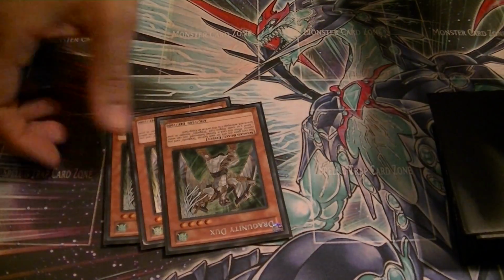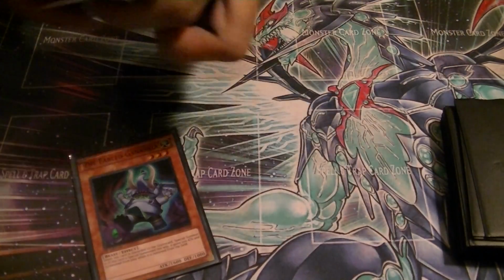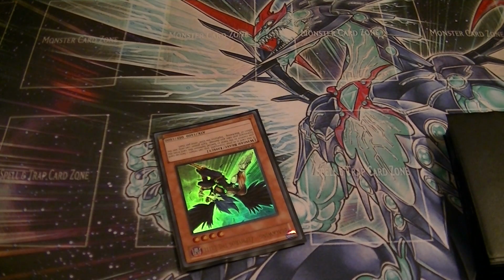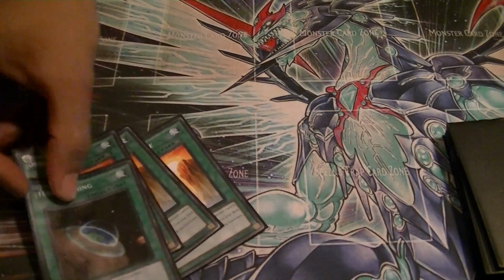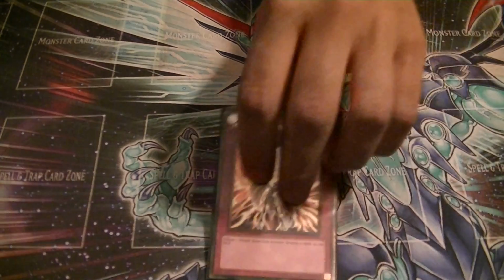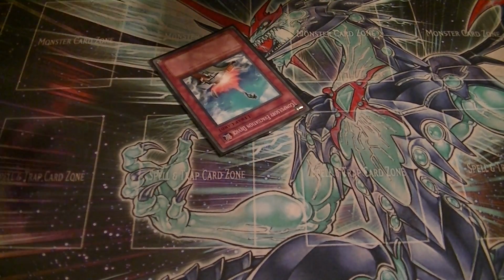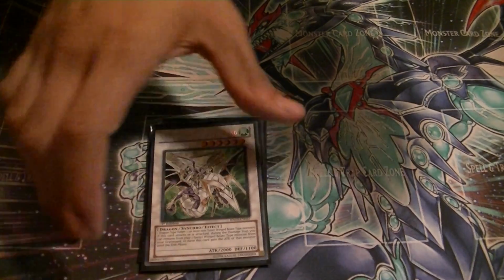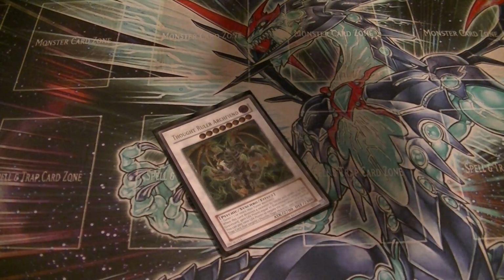Deck profile: Paul's Dragunites 5-16-2012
Different take on Dragunities that you've probably seen before, but more consistent.

This is a vid from a few months back when I got my new camera. Unfortunately I lost my charger soon after recording this and a few other vids. So We'll be doing more vids soon, definately more openings :D.